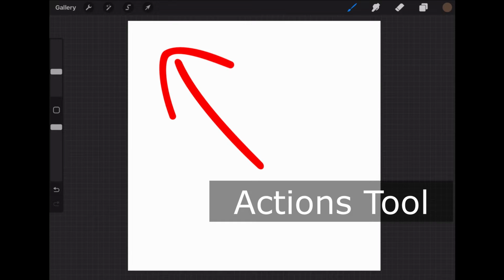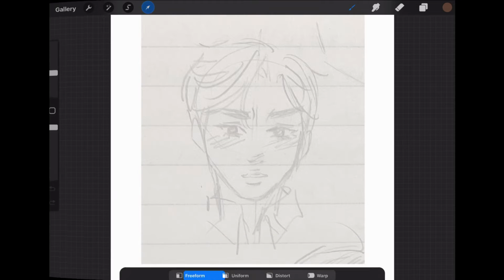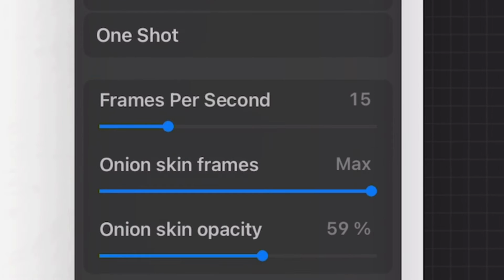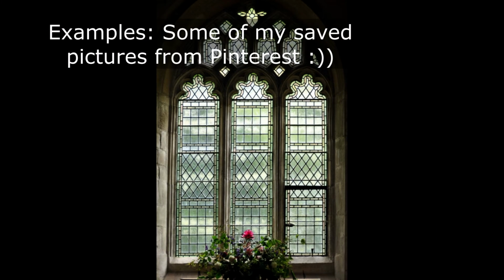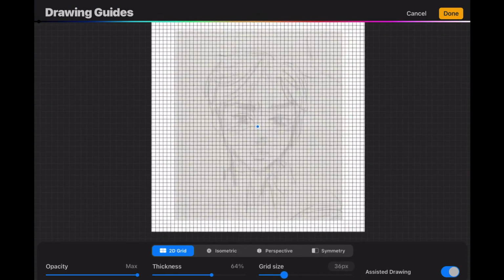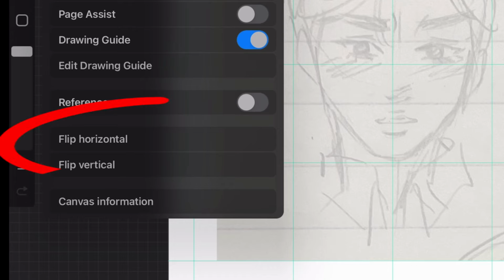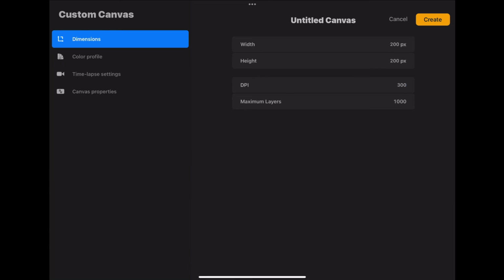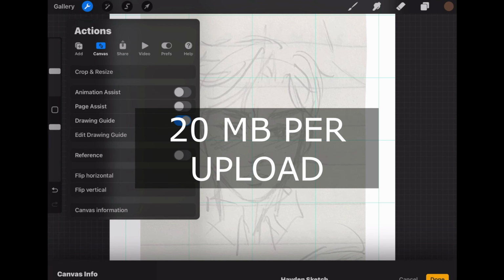HOW TO USE PROCREATE- ACTIONS TOOL (Add and Canvas)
I got a request to make a video on Procreate' s tools! There are many different tools in Procreate and I'm not actually sure how to show you guys how Procreate works without making a two  hour video.

I'm planning on making a small Procreate series but maybe I should just make a short video on that basics which I think you might need to know?

Anyway, I specifically went over the Actions tool and discussed the uses of the Add and Canvas options in Procreate. I hope that you guys find this video helpful in some way because Procreate can be pretty confusing at first.

Tools Used:
iPad Pro
Procreate Pencil
Procreate App
Canva
MOVO
Offeo